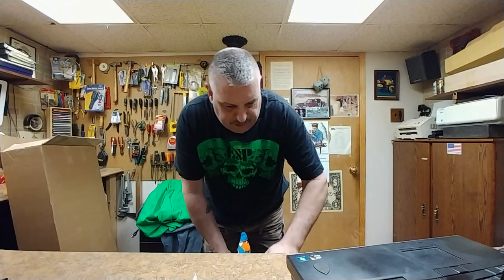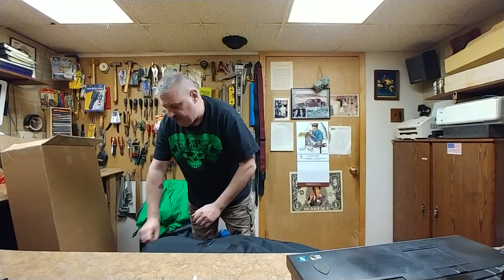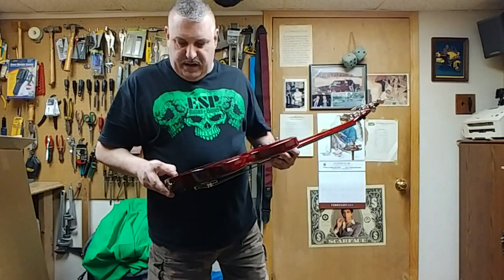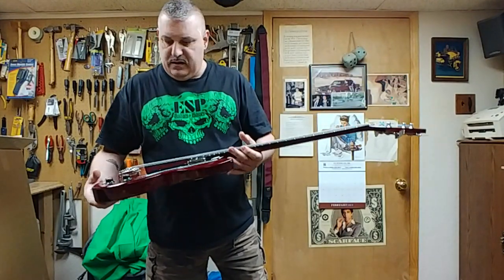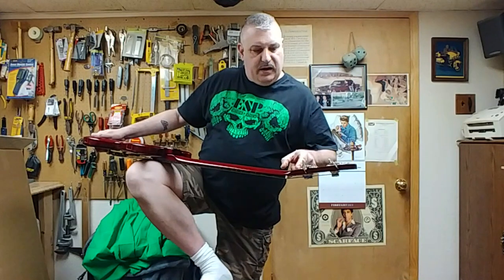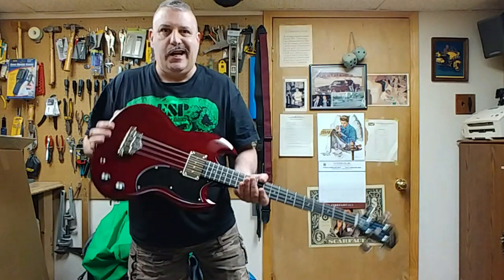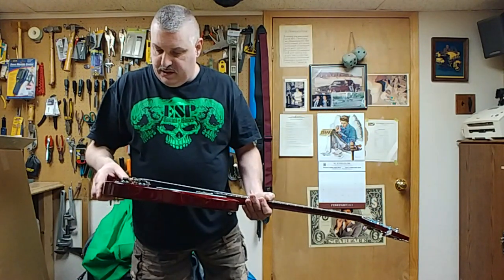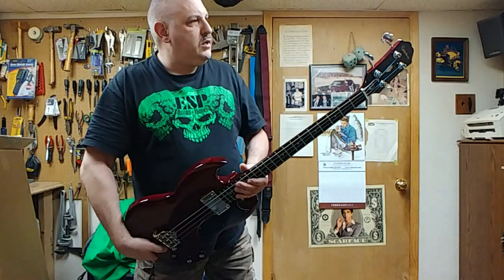Little Review and Unboxing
Welcome... Playing around with the AEON from Tc Electronic and a little unboxing.